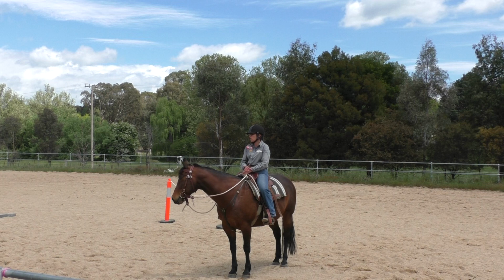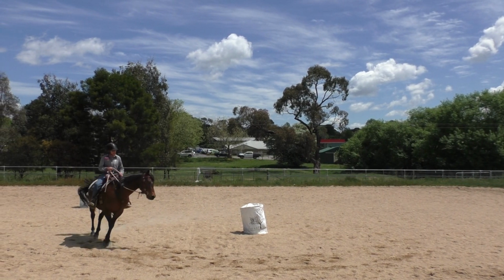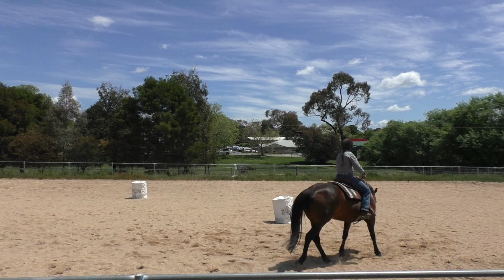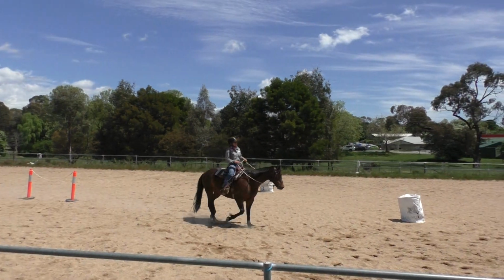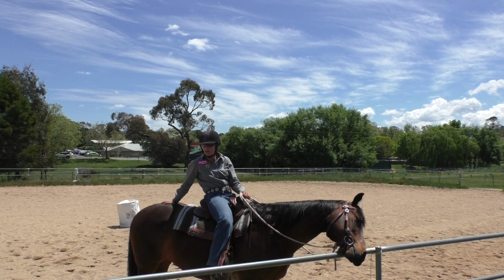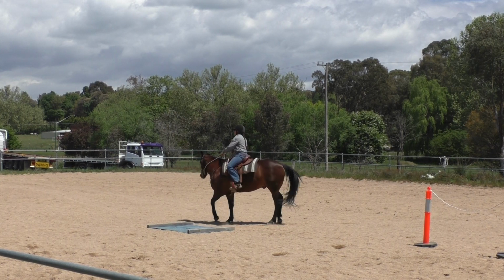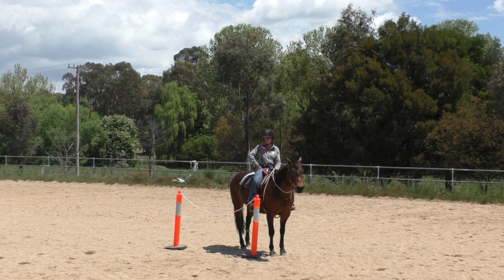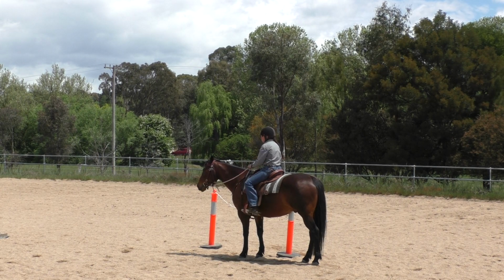Confidence on the Trail Murrumbateman Field Days October 2017 Sunday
How do you have an enjoyable ride on the trail? How do you know your horse will do what you want? How do you stay safe? Here are some tips and hints to help you!